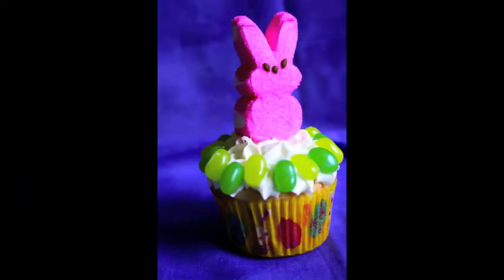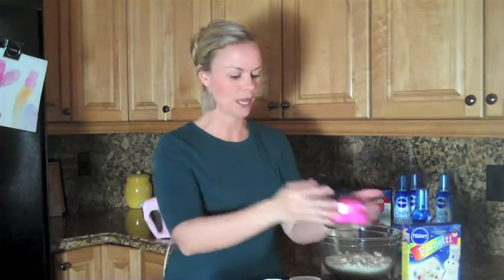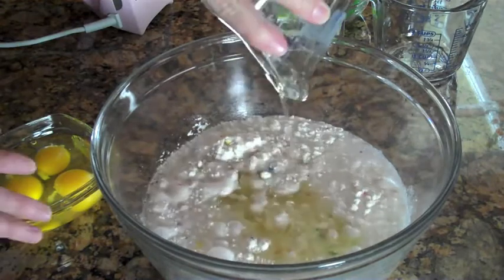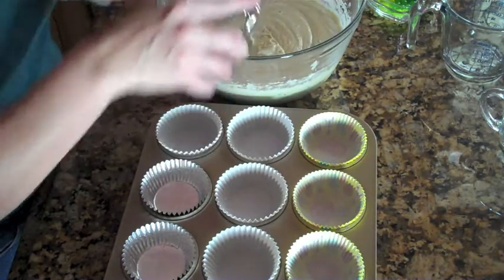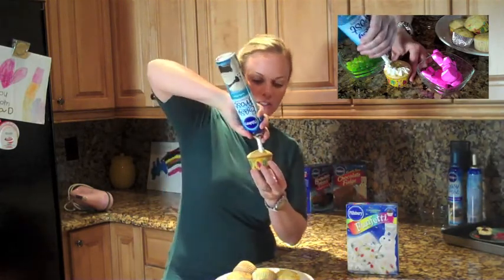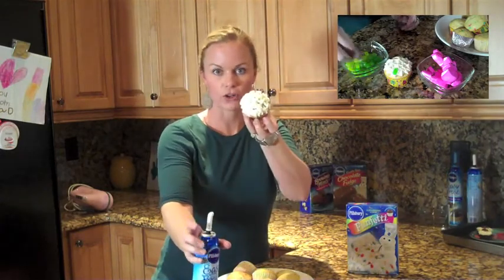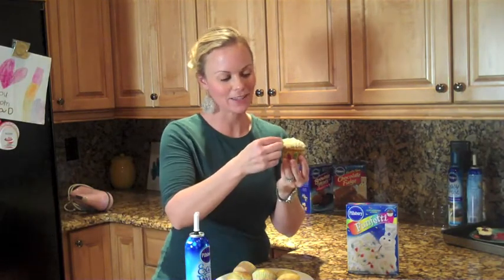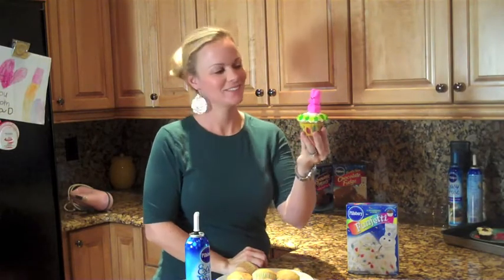Garden Bunny Cupcakes